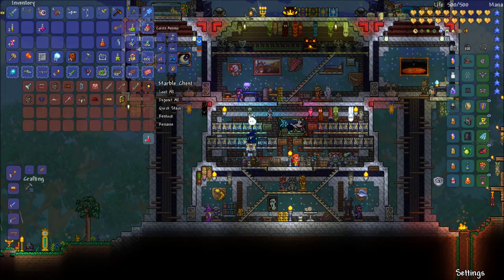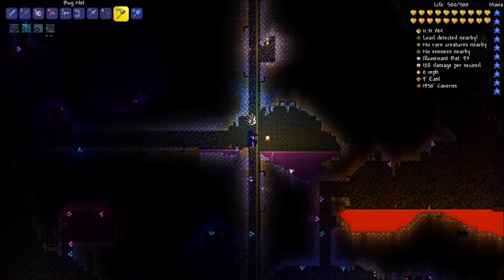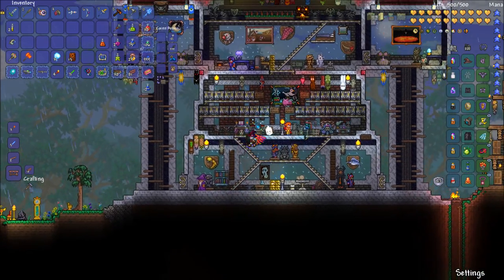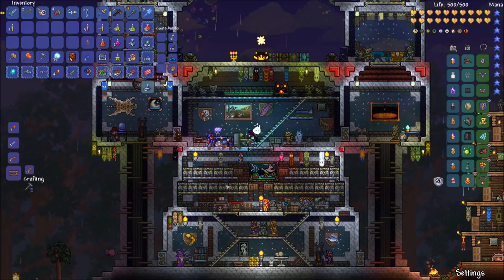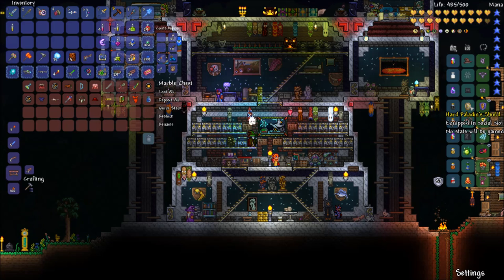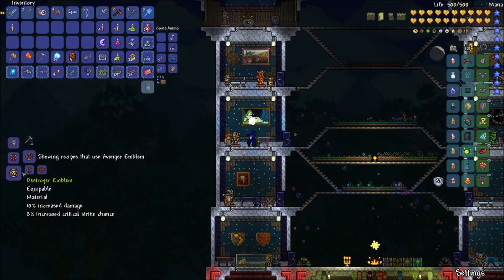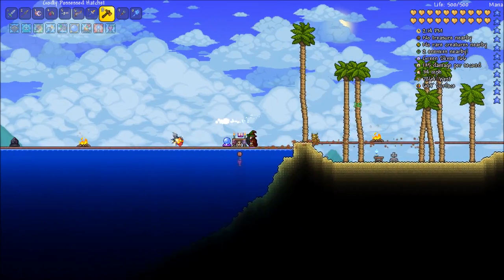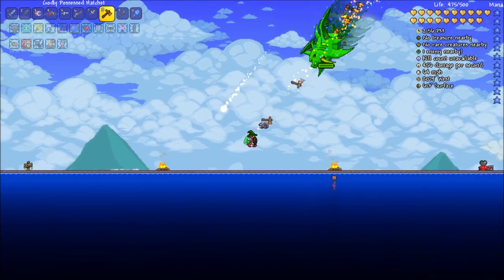Let's Play Terraria 1.3 Ep. 81 - Why Dukey!?